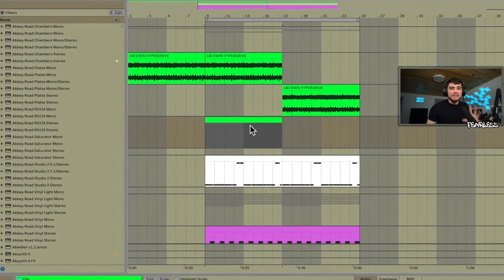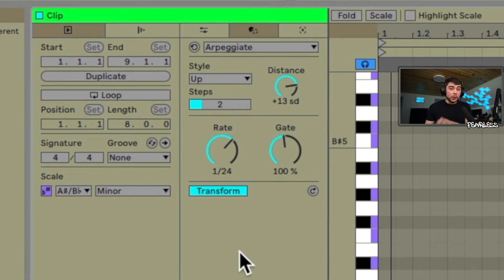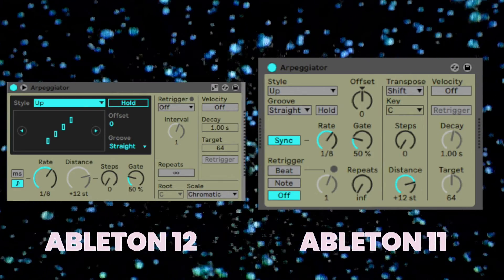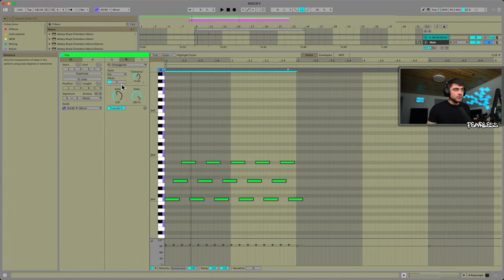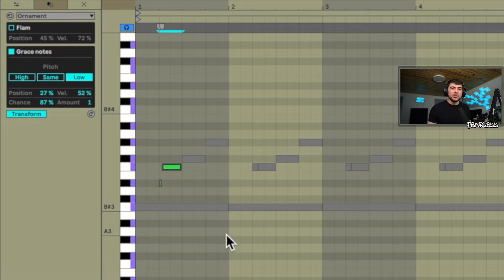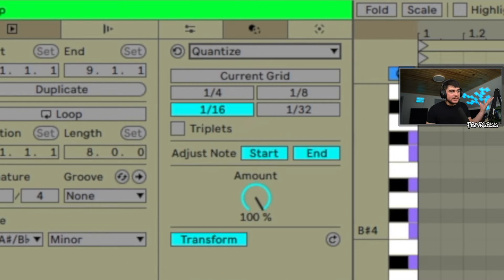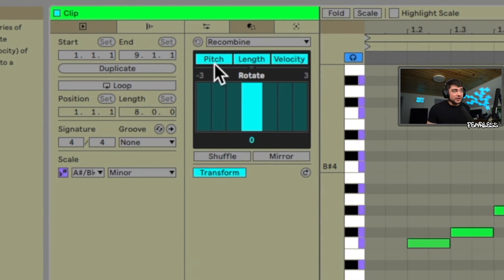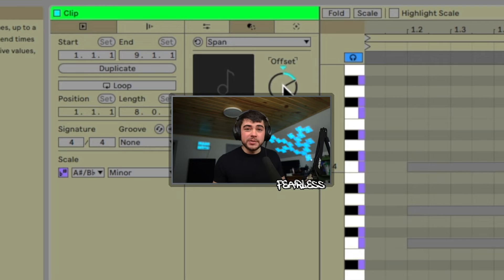Ableton 12 Midi Transformation Tools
Chapters:
0:00 Important Setup Steps
1:38 Global Controls
2:51 Tool 1
4:00 Tool 2
5:10 Tool 3
6:26 Tool 4
7:54 Tool 5
8:50 Tool 6
9:22 Tool 7
11:58 Tool 8
13:18 Tool 9